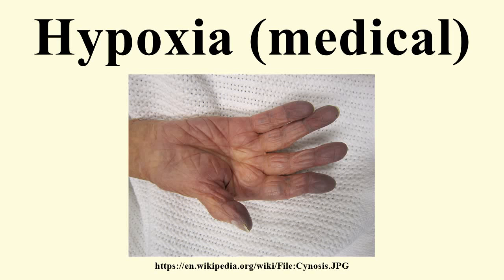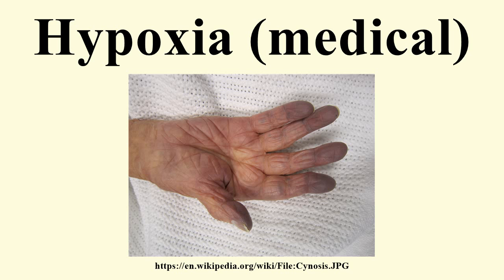Hypoxia (medical)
Image-Copyright-Info
Author-Info:   James Heilman, MD

Image-Copyright-Info